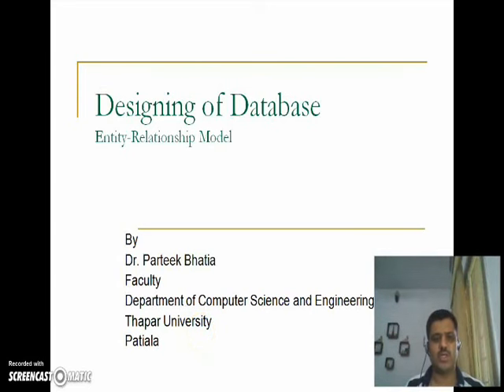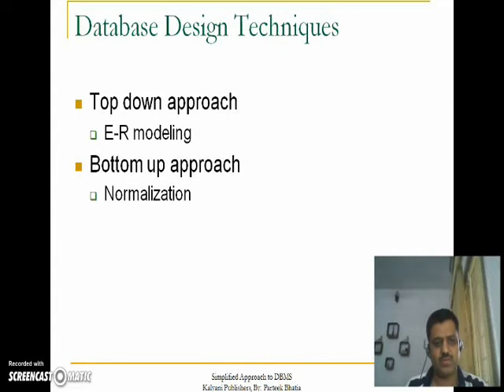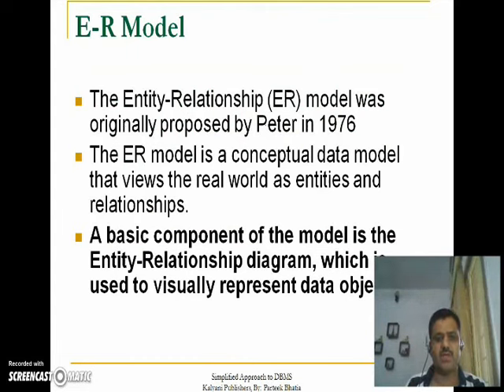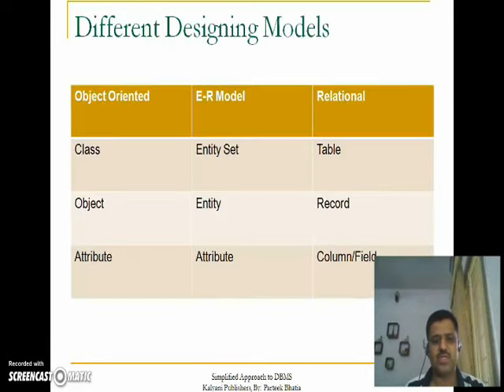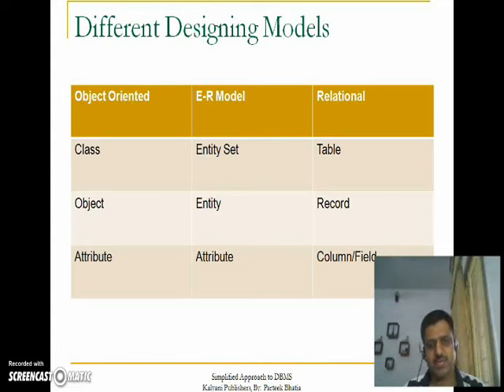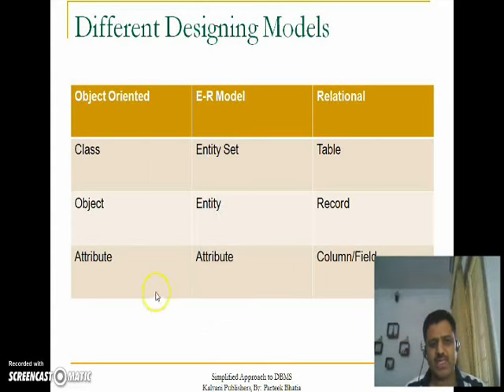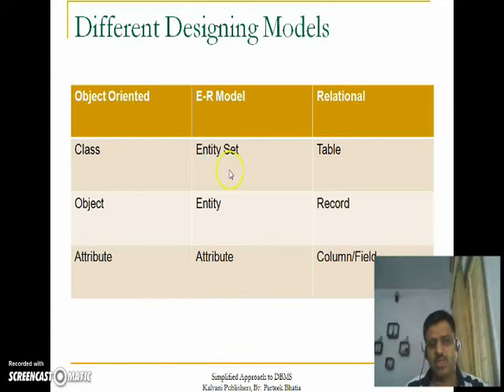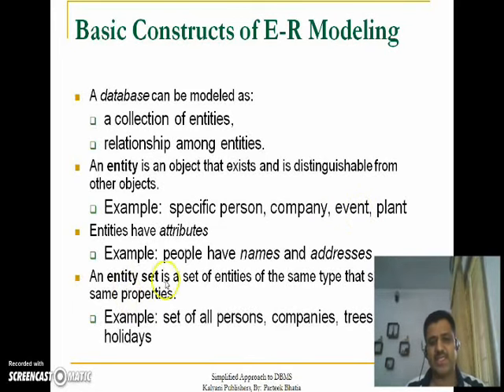E R Model Introduction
Video Lecture By Dr. Parteek Bhatia, Author of Simplified Approach to DBMS